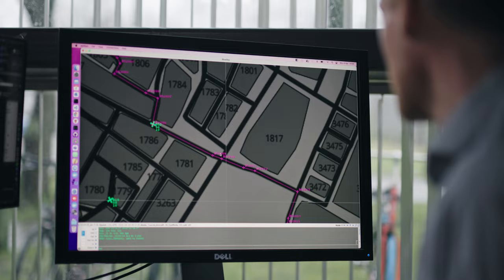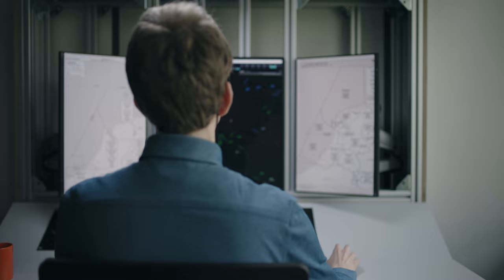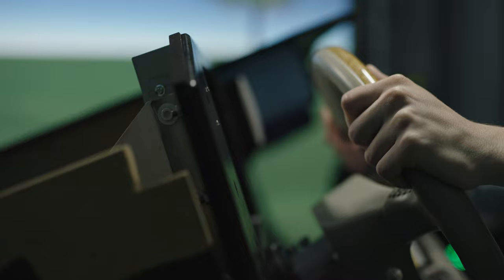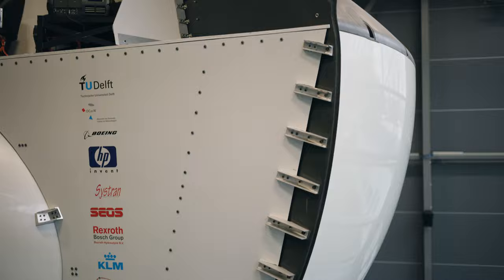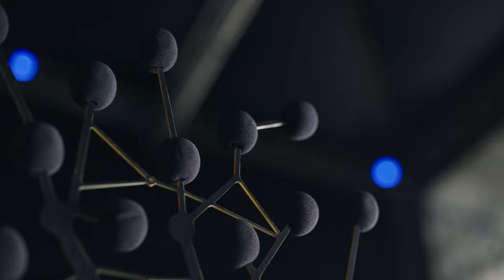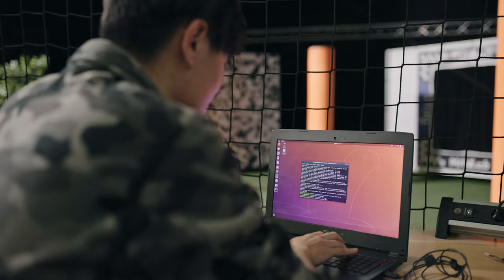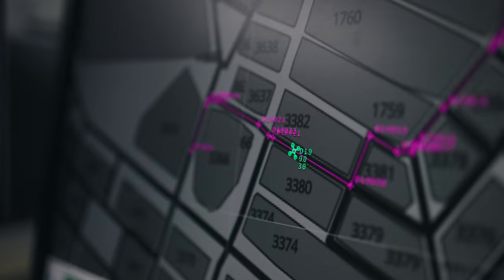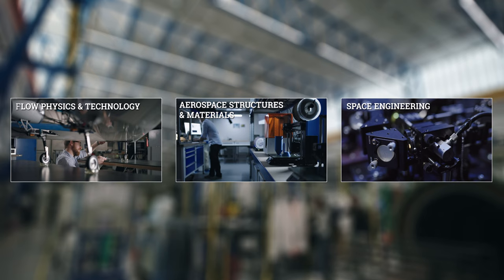Control & Operations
Part 2/4 of the virtual lab tour we shot for the  Faculty of Aerospace Engineering at TU Delft.

Swarms of smart drones that sniff gas leaks, new ways of air traffic management incorporating flying cars, measuring noise and climate effects of aircraft in order to make them more sustainable. These are some examples of the work we do at the department of Control & Operations.

This video highlights the research facilities of the department of Control & Operations and you can get to know some of our people and have a look at their labs.

Thanks to our team:
Agency: Oculus Film
Director & Photography: Hans de Jonge
1st ACs: Linde Dorenbos & Matvey Murashko
2nd AC / Stills: Antonio Patella
Gaffer: Arthur Vis
Sound: Thijs Brands
Editors: Antonio Patella & Hans de Jonge
Production assistants: Dimitris Apostolidis, Maxime Bielders, Quirijn van Woerkom

And the people from TU Delft:
Client: Ineke Boneschansker
Appearing in the video: Clark Borst, Bieke von den Hoff, Joost Ellerbroek, Hans Mulder, Guido De Croon
Other thanks: MAVLab, Linda Roos, Andries Muis